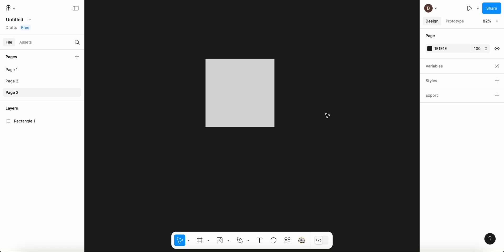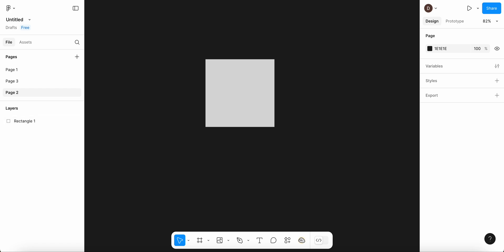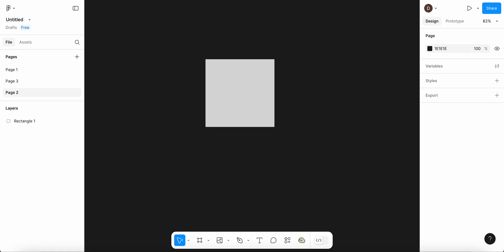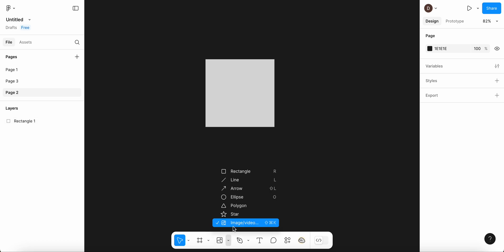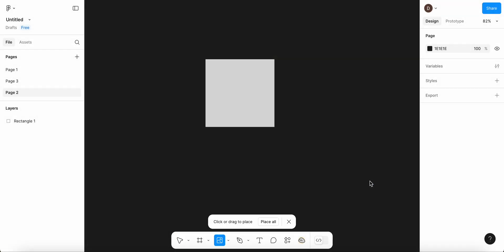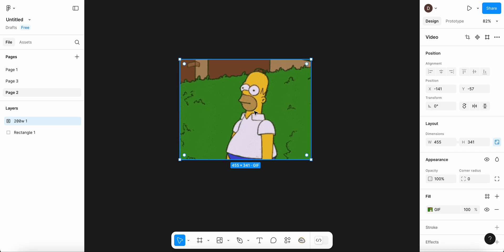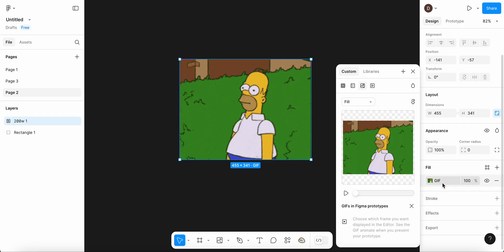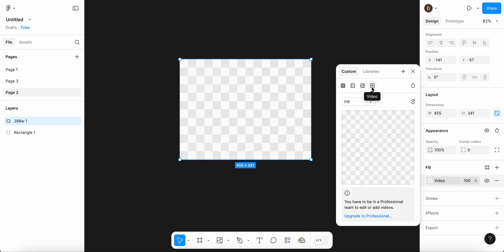*2025 UPDATED* How To Add GIF In Figma - Add Animated GIF Image In Figma Prototype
*2025 UPDATED* How To Add GIF In Figma - Add Animated GIF Image In Figma Prototype

In this video, we’ll show you HOW TO ADD A GIF IN FIGMA and display animated images directly inside your Figma designs and prototypes. Whether you're building a high-fidelity UI/UX mockup or simply want to bring your frames to life, this tutorial will walk you through each step to embed GIFs seamlessly.

We’ll cover how to insert animated GIFs into your Figma project, how they behave in prototypes, and how to optimize GIFs so they load and loop properly. You’ll also learn how to adjust playback settings, place multiple GIFs across frames, and understand how GIFs interact with other prototype components.

This tutorial is updated for 2025 and works perfectly across both Windows and Mac. Whether you're working on mobile app mockups or interactive web UI, you'll be able to boost engagement by embedding motion using animated GIFs in your Figma designs.

By the end of this video, you'll know exactly how to add GIFs to your Figma projects, make them responsive, and ensure they play smoothly during prototype testing or client presentations.